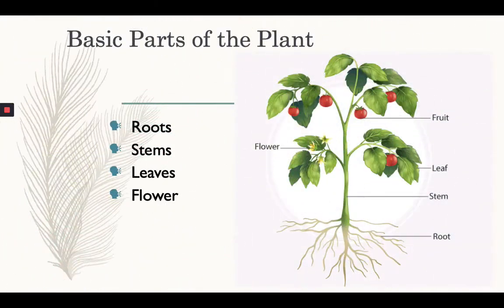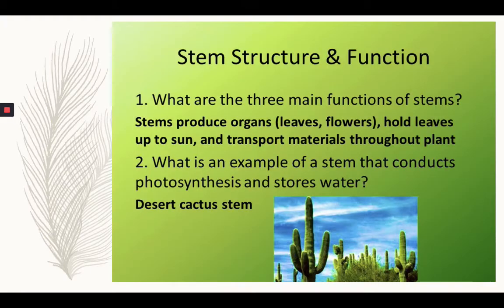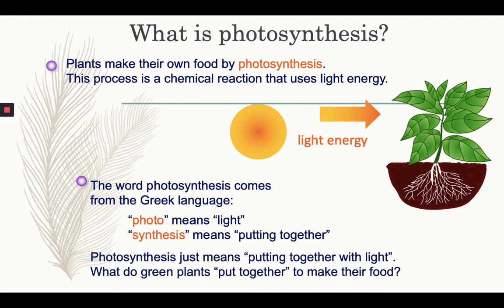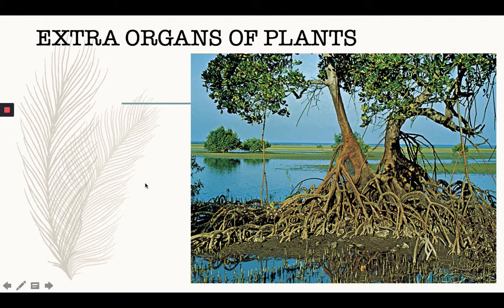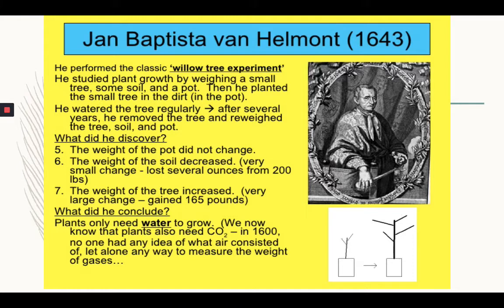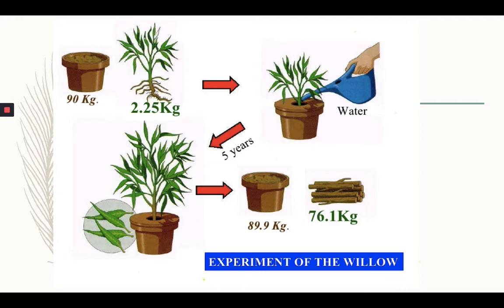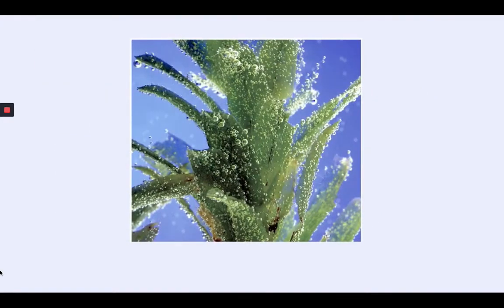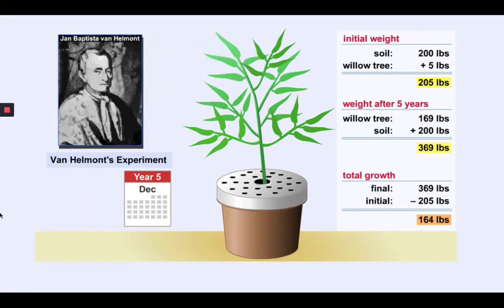UNIT 1.1 LEAVES,STEMS AND ROOTS/IB BIOLOGY/IGCSE/KS3/GRADE 6/CRAZY BIOLOGY/crazy biology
crazy biology channel is a perfect way of learning science and biology  for all  IB and IGCSE students
crazy biology
CRAZY BIOLOGY